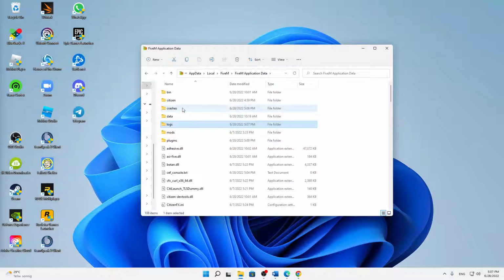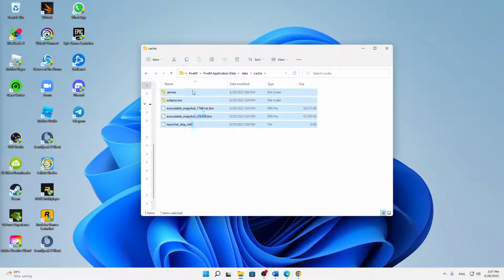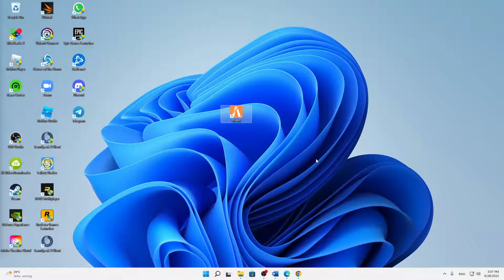FiveM – How to Fix “b 2189,…” Error/Crash! | Complete 2024 Guide